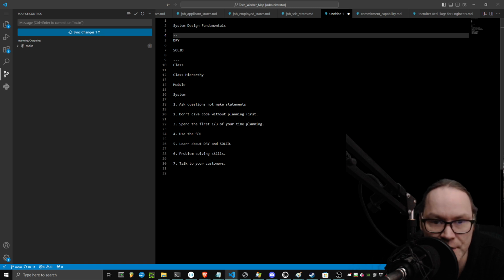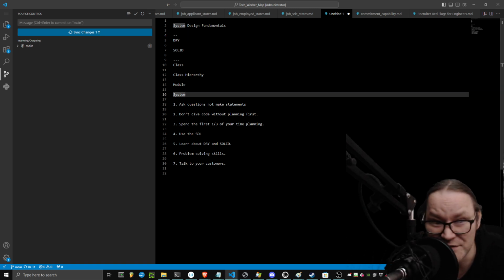You are doing Software System Design Wrong #2: Crawl First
Stop trying to walk before you can crawl.

You don't need to understand system design, you need to understand how t o design a class, a class hierarchy, a module, etc correctly first.

Don't start out running, start by crawling.